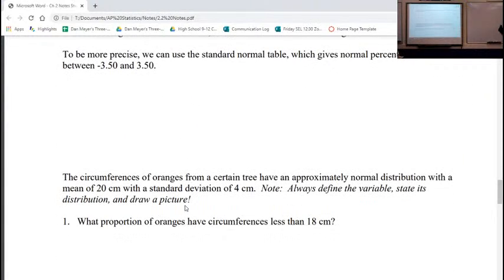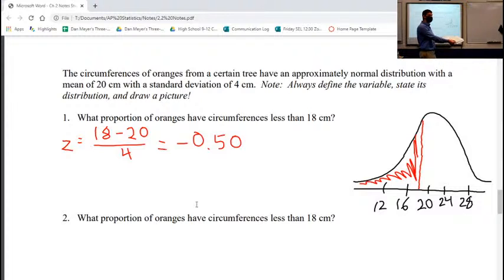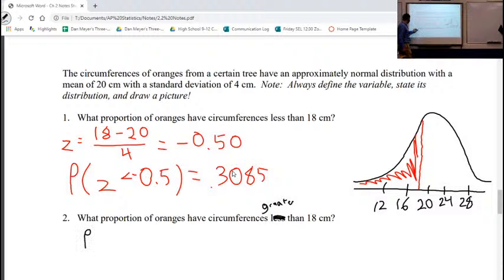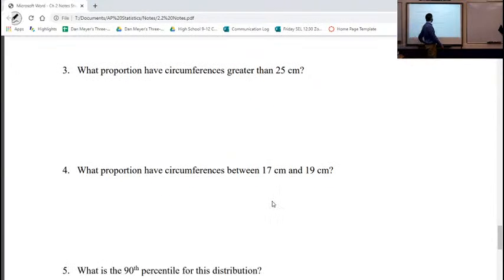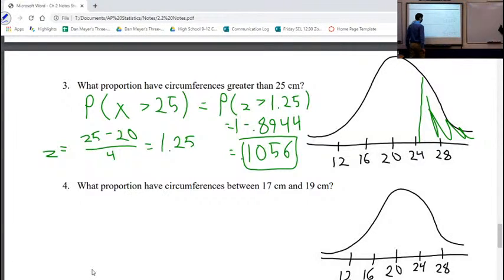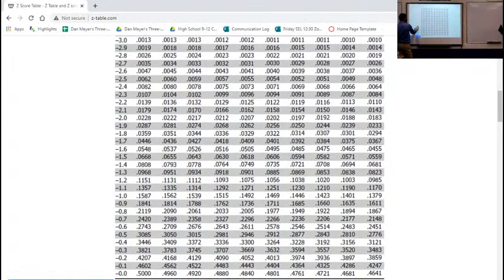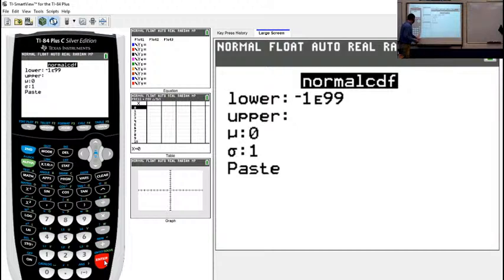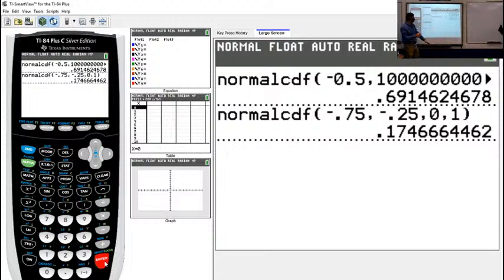2.2 Notes Part 2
0:00 Calculating z-score
4:20 Using z-score table
12:00 More examples
21:15 Using the Calculator